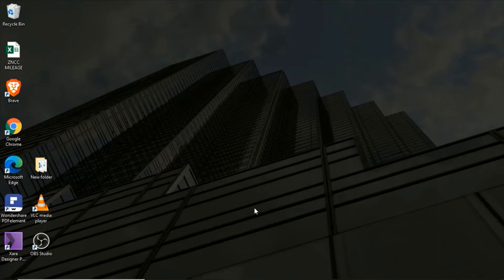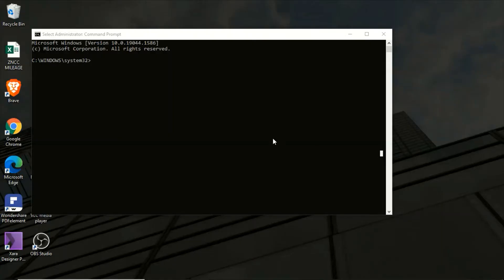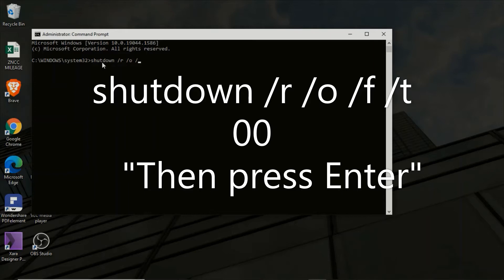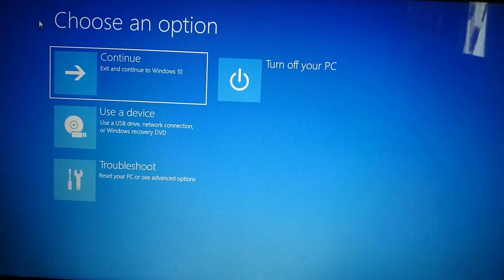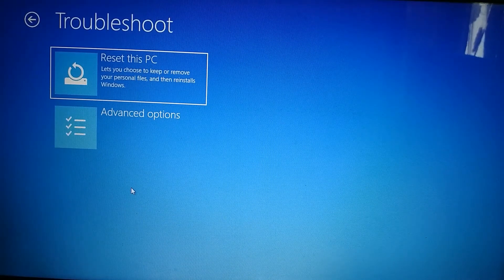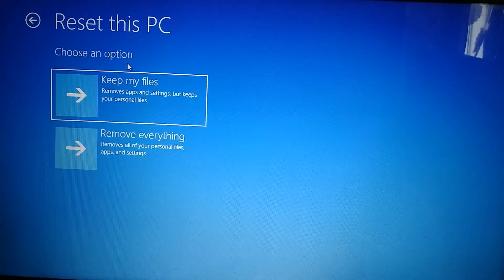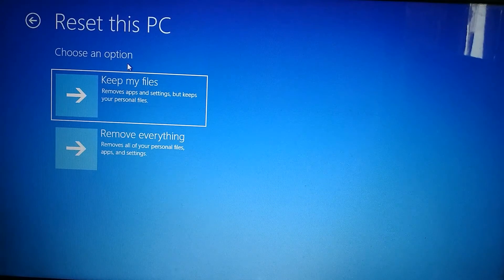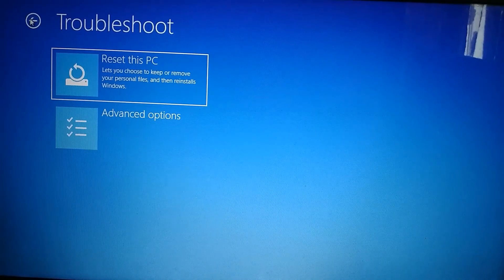How to Factory reset PC & Enter Advanced Options using CMD Windows 10.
Reset PC using CMD Code and Enter Advanced Options